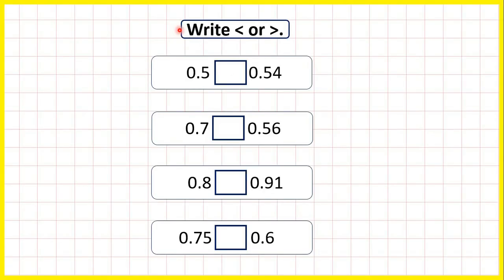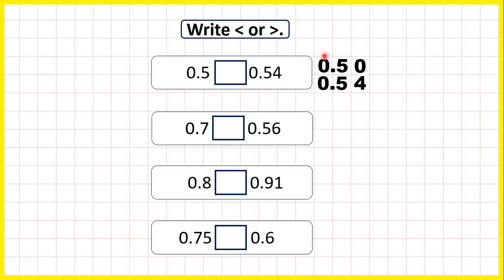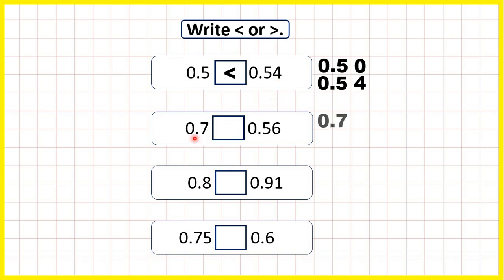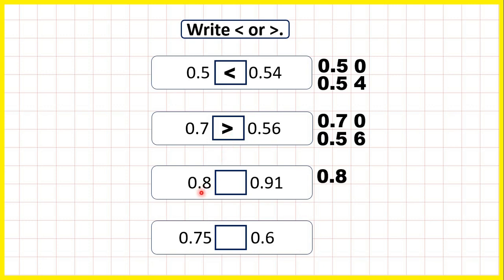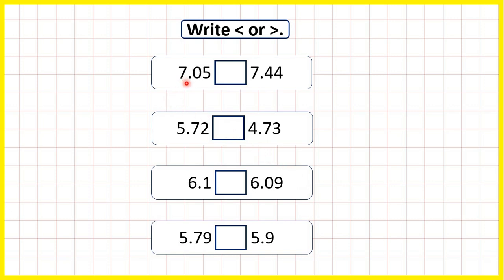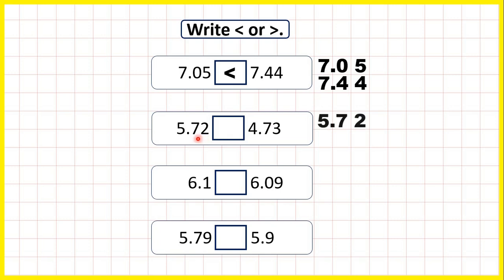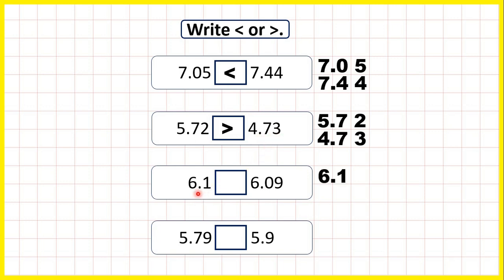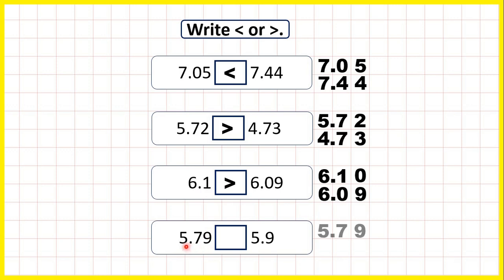Compare numbers with tenths or hundredths - Your Turn